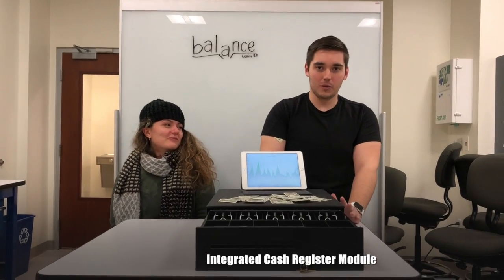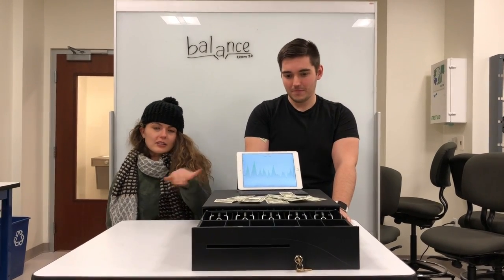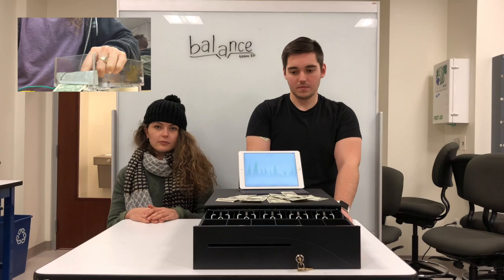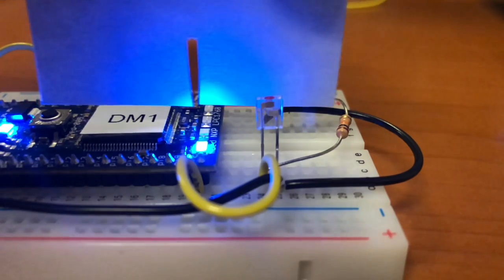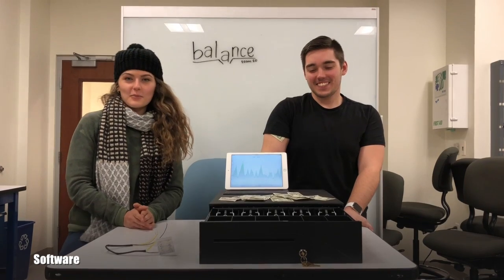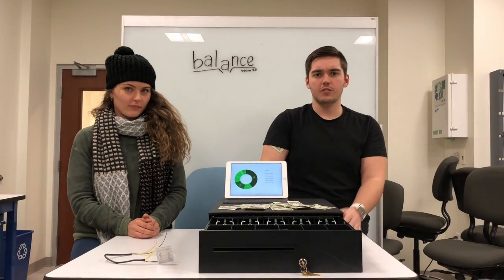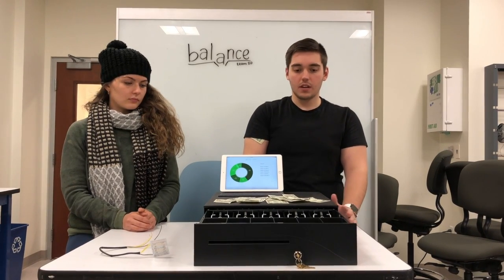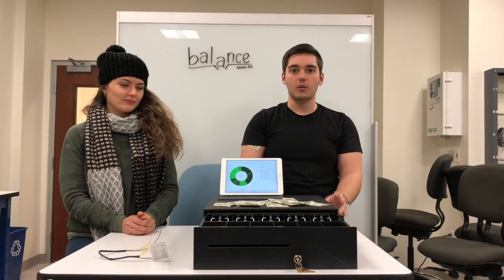Senior Design Fall Video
This video is about Senior Design